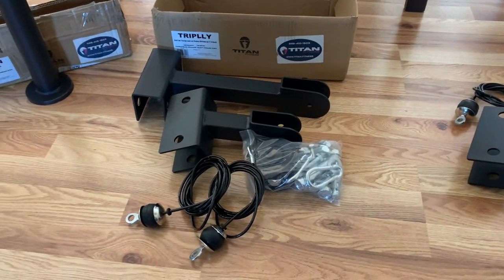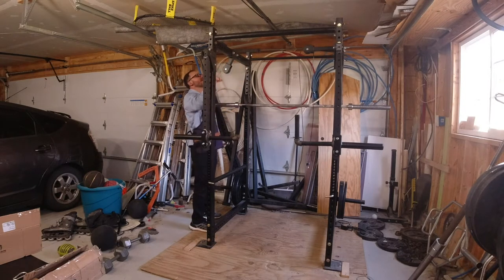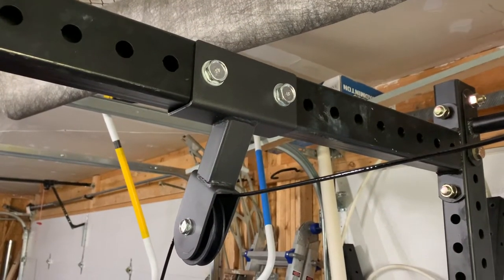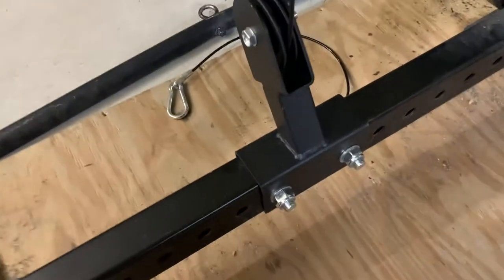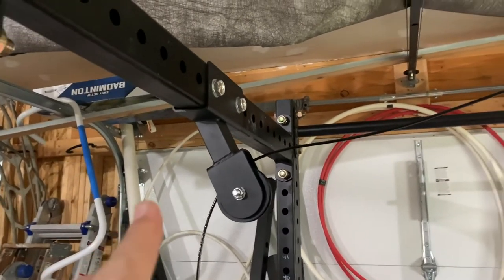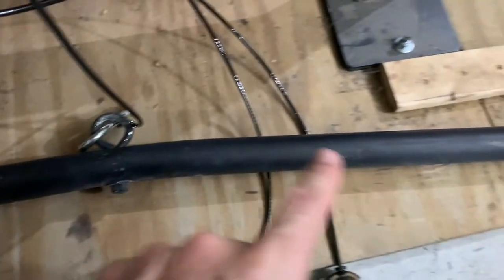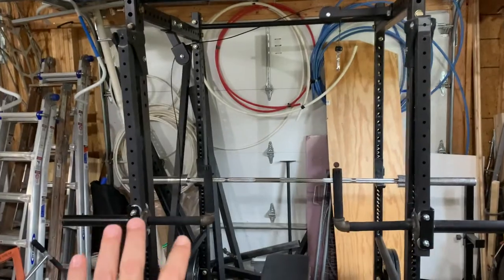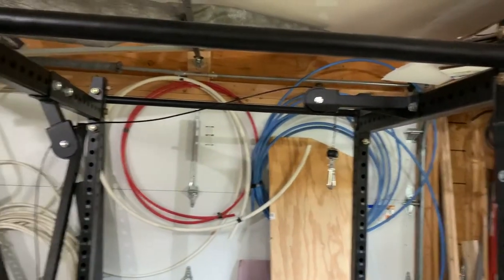Titan Fitness T3 Rack Tricep Pulley and Low Pulley Install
In this video I go over how we installed our Titan tricep and low pulley system on our Titan Fitness T3 rack.  I attempted different pulley configurations and came out with what we think is the best setup.